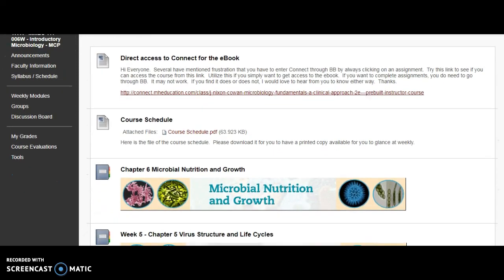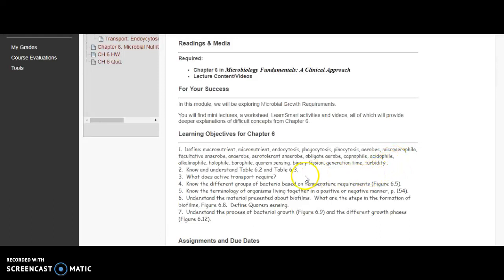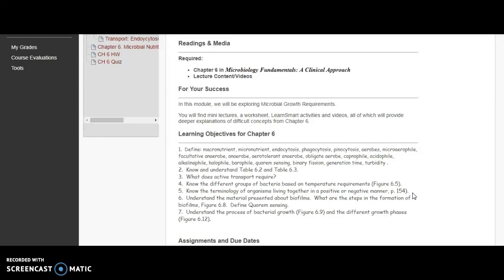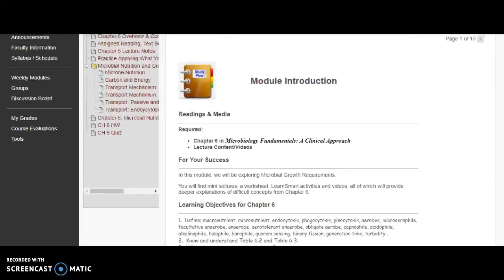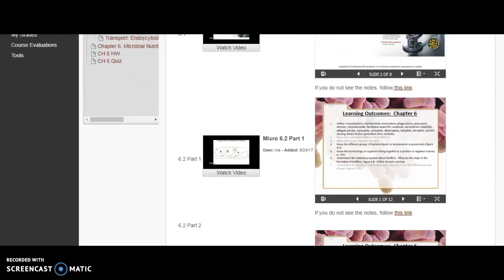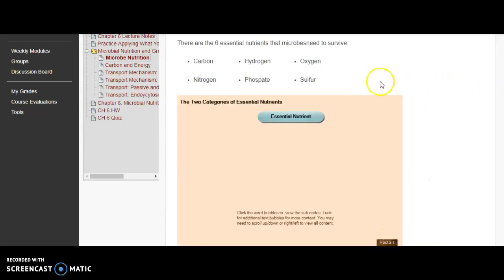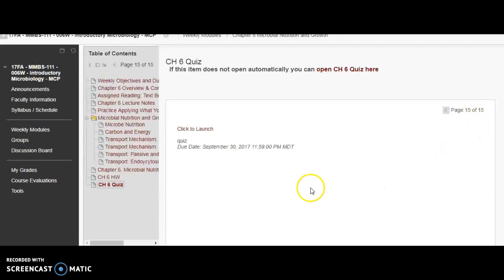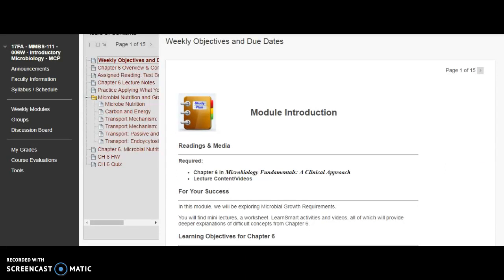Micro Wk 6 Overview